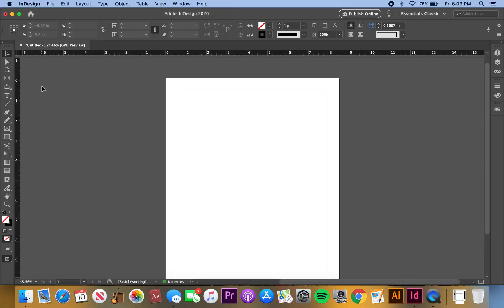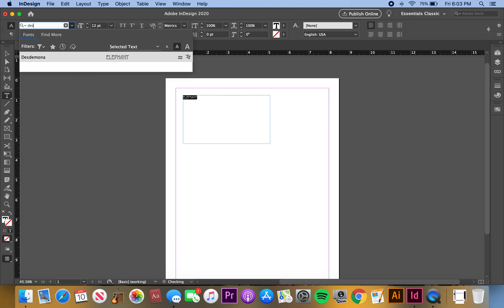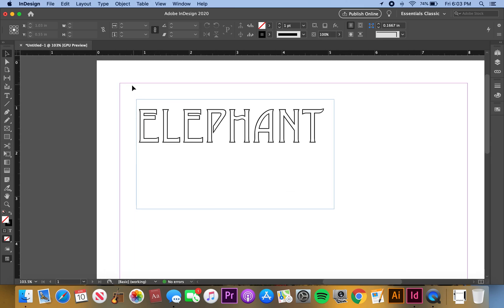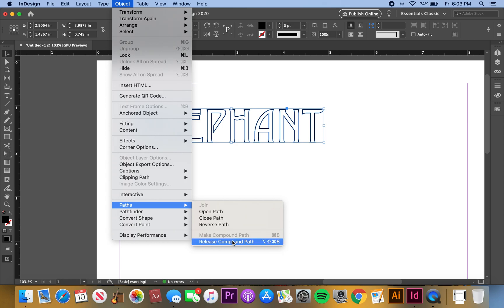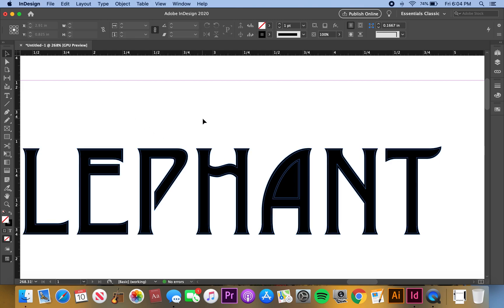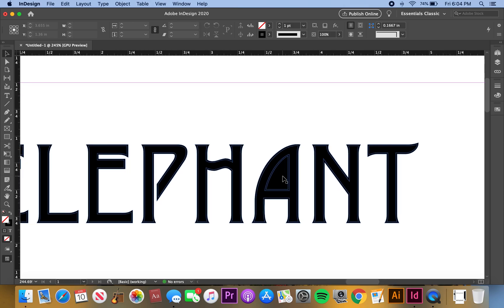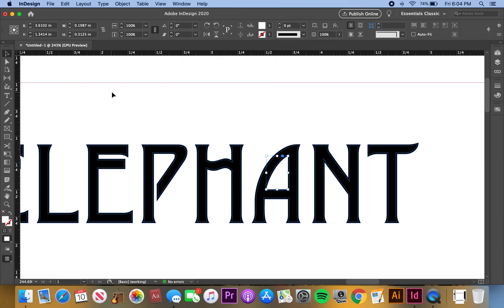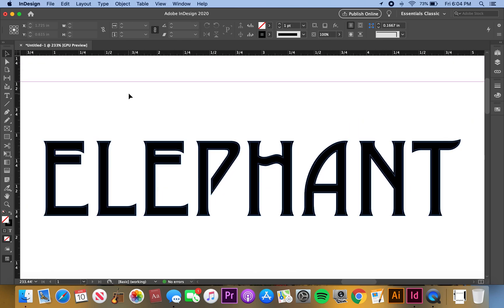How to fill a hollow font in InDesign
This is how you fill a hollow font in InDesign